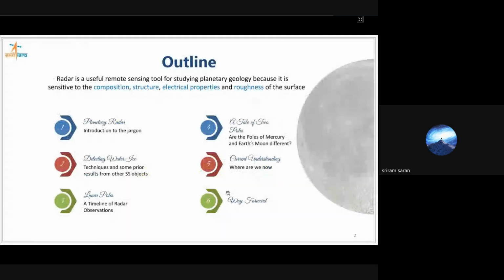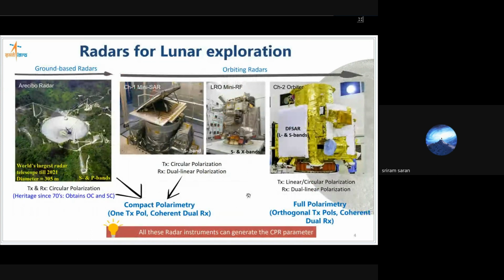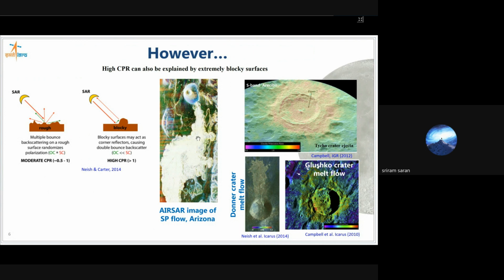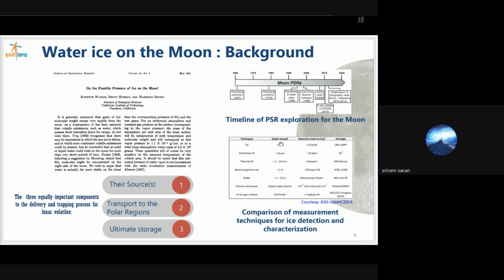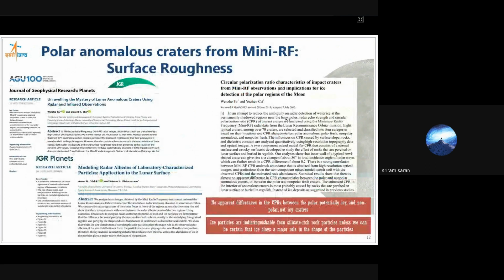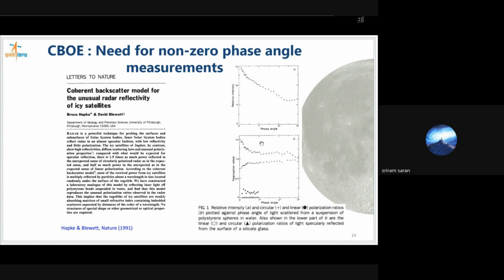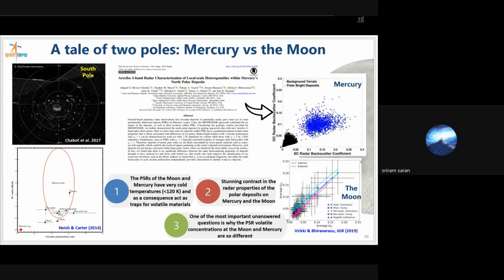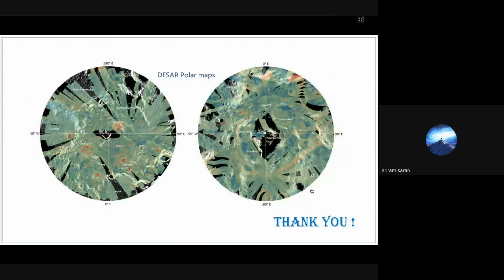Water ice at the lunar poles - A Radar Perspective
Sriram S. Bhiravarasu (Space Applications Centre, ISRO, Ahmedabad, India): The search for water ice at the permanently shadowed regions of the lunar poles continues after three decades of the Clementine mission, which explored the lunar south pole for the first time using a bistatic radar experiment. Radar scattering from icy regoliths is an active area of research and requires new measurements from remote sensing observations as well as from lab-based experiments and numerical/scattering models. In this talk, I will show the evolution of polarimetric radar studies of lunar poles starting from the theory of radar scattering of water ice to observations from other icy worlds in our solar system, as well as some latest updates from recent lunar missions in this quest.